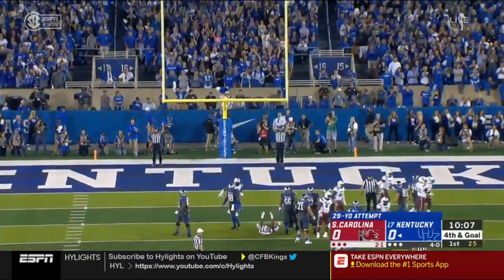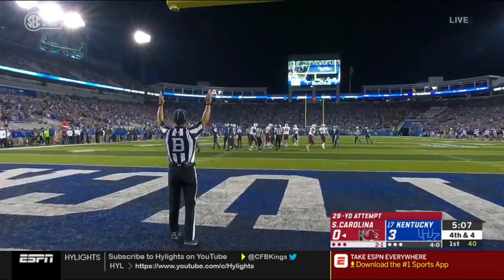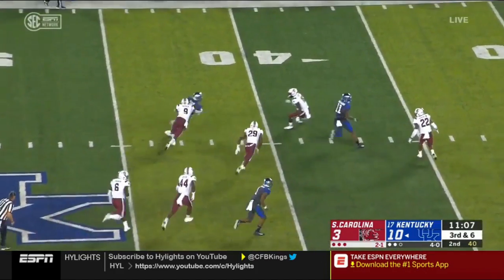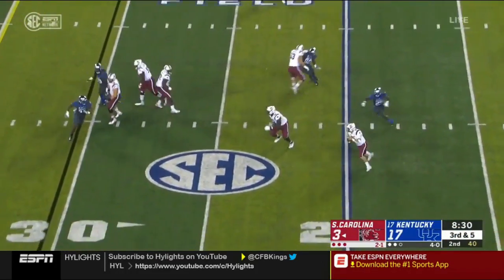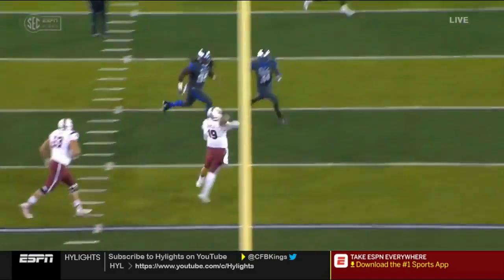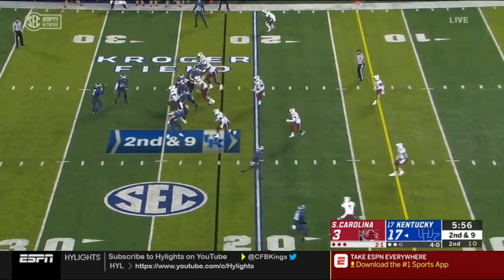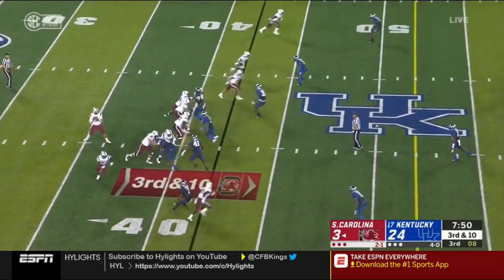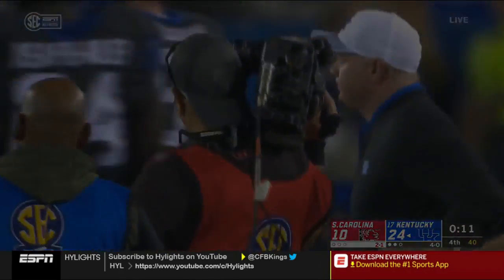South Carolina vs. #17 Kentucky | 2018 CFB Highlights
#17 Kentucky dominates unranked South Carolina, defeating the Gamecocks for a fifth consecutive year.
Game Information ➤

Final Score ➤ 24-10 Wildcats
Line ➤ South Carolina -2.0
Over/Under ➤ 52
Attendance ➤ 63,081
Location ➤ Lexington, KY
Start Time ➤ 7:30 PM EST
Date ➤ September 29, 2018
Coverage ➤ ESPN/SECNetwork